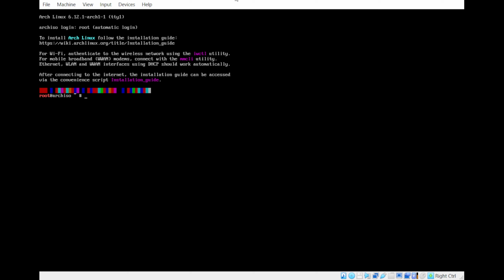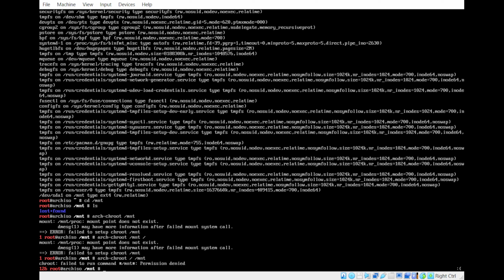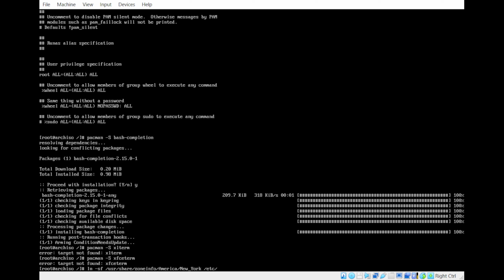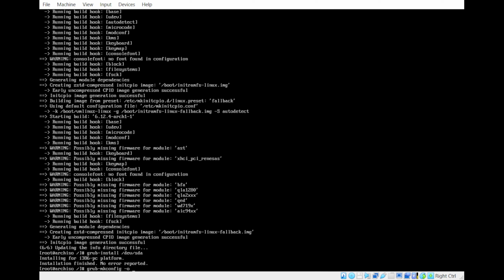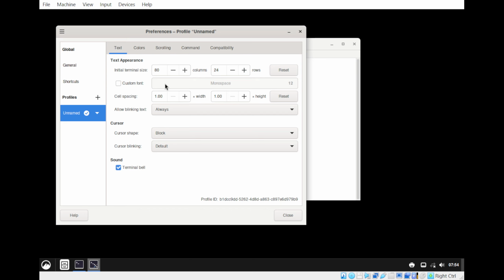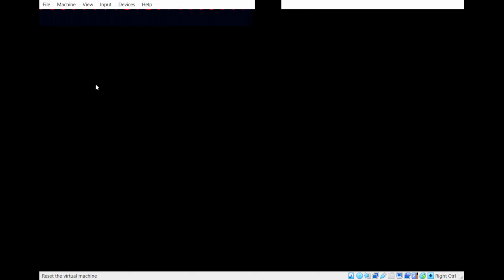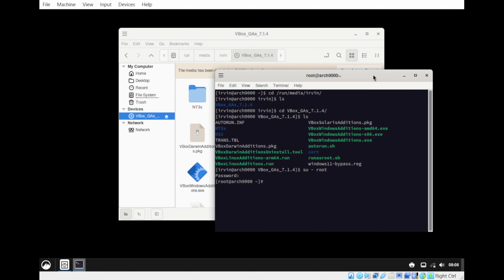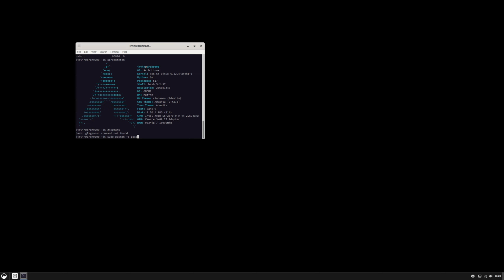Step-by-Step Guide to installing Arch Linux tutorial (2024 Edition!) Part 1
Part 1 of my guide. Video gets cut off early again but
i just need to wait it out when it stops recording in obs. Whoops lol. The next part won't do that.